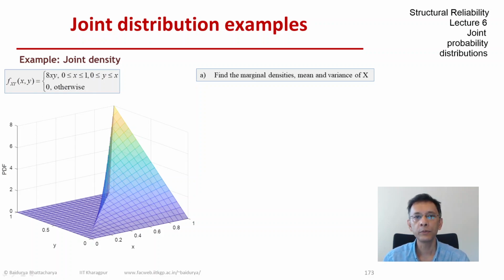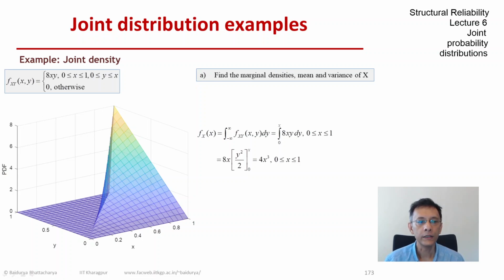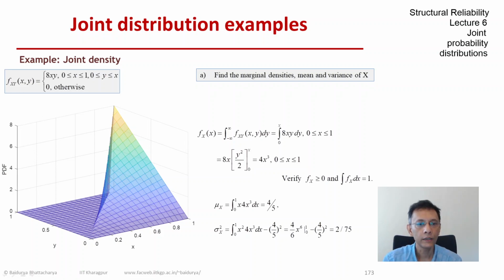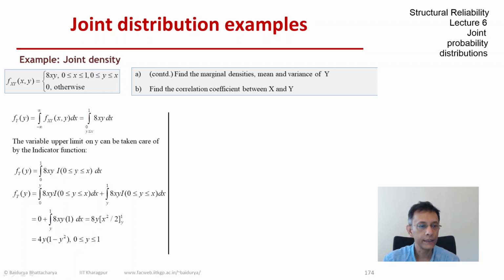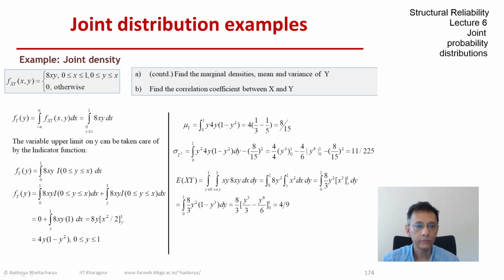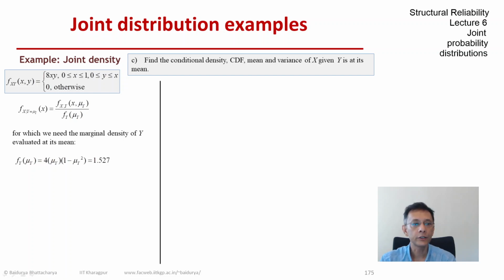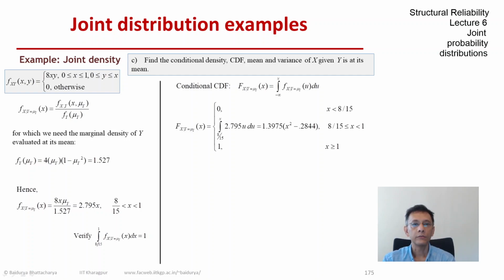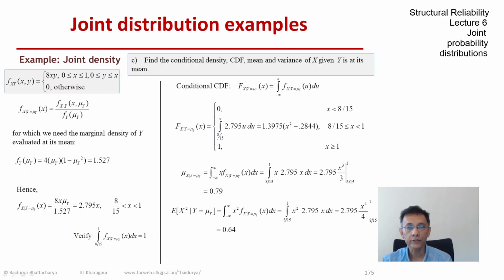STRUCTURAL RELIABILITY Lecture 06 module 08: joint distribution example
Example involving joint distribution of wave height and wave period